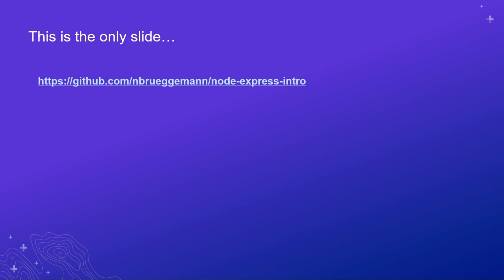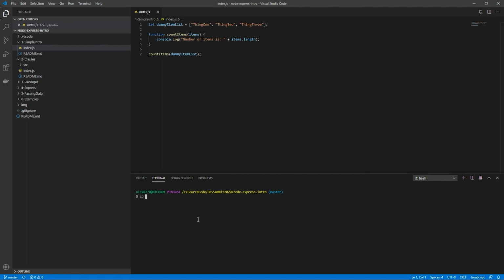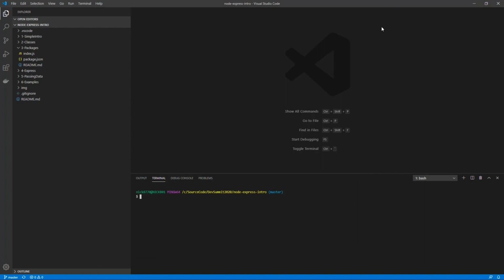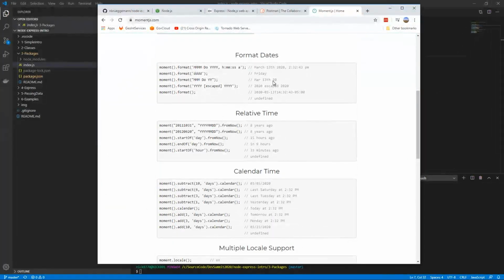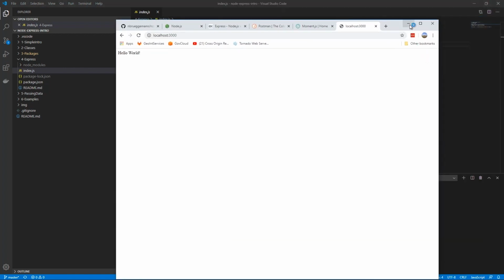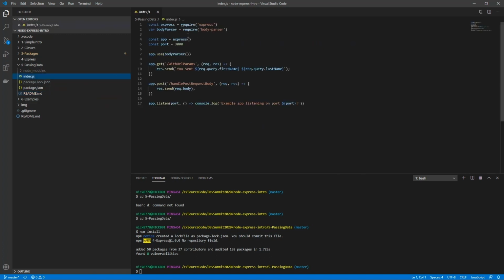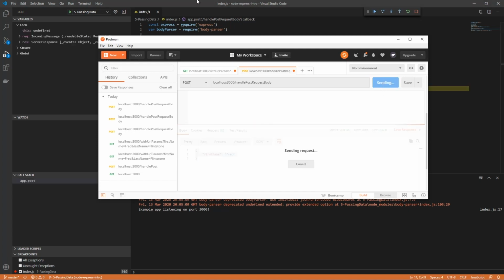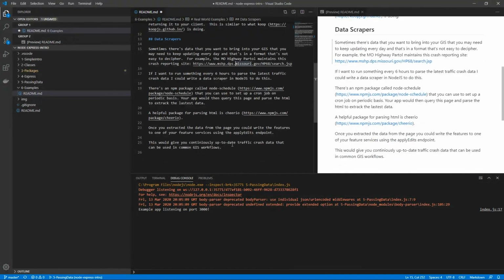Developer Primer: Node & Express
As the ArcGIS platform evolves, there are more integrations and touch points with 3rd party technologies than ever before. The goal of this spotlight series is to give you a frame of reference on some of this tech so that you are primed to dive in when you hear about them around the geodev community.

NodeJS is a backend framework that uses Google’s V8 JavaScript engine and allows you to write server-side JavaScript.  Express is a package that provides a web framework for NodeJS applications.  In this session we’ll introduce these 2 technologies and demonstrate how you can create a server-side application that respond to client’s GET and POST requests.